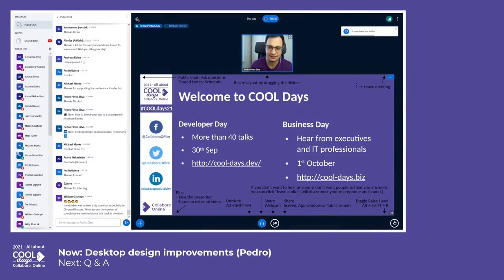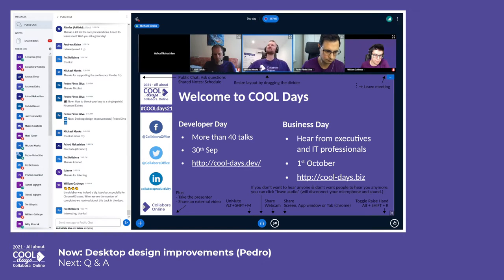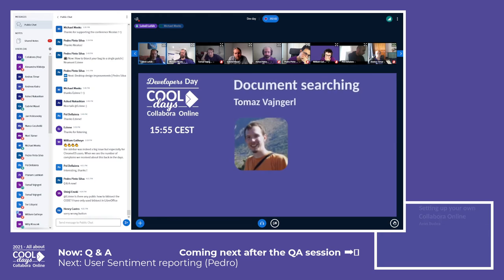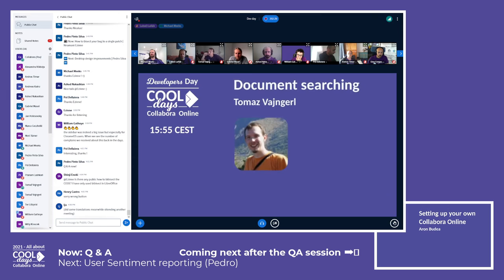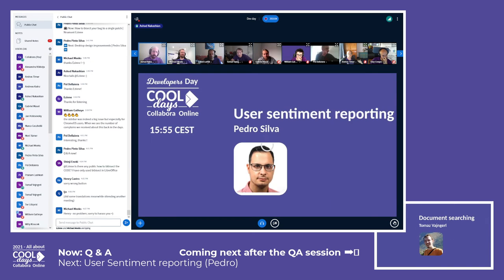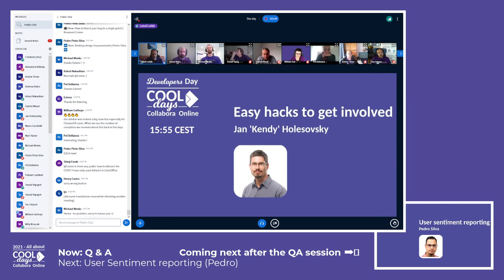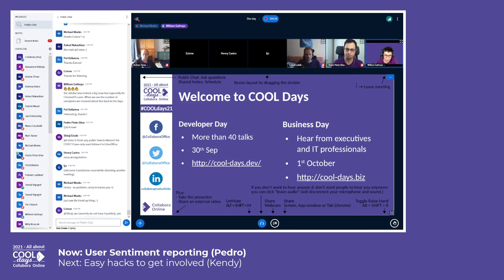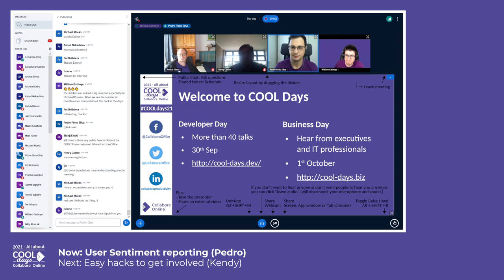QA session 4 - COOL Days 2021